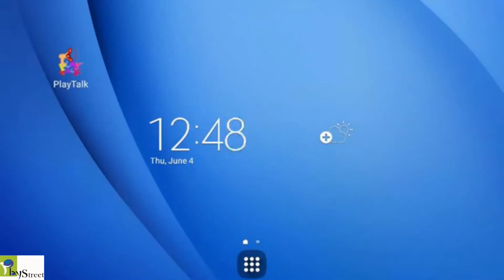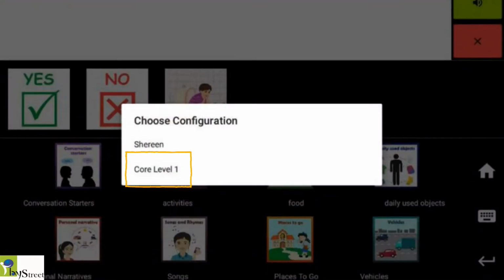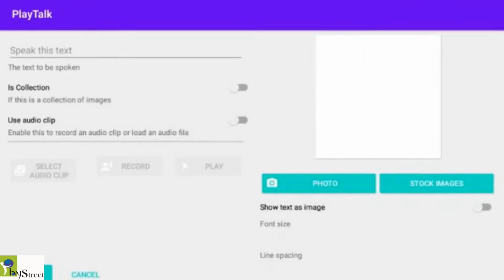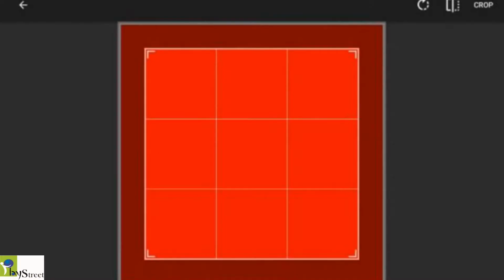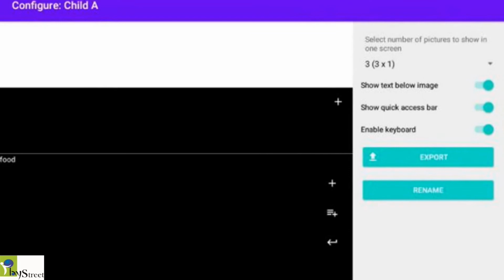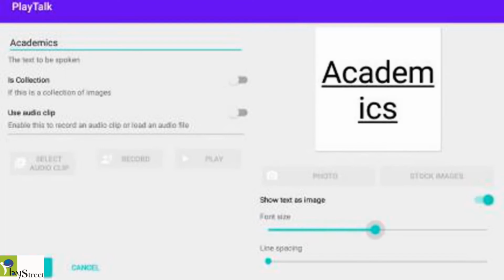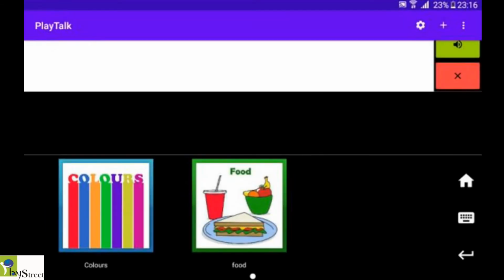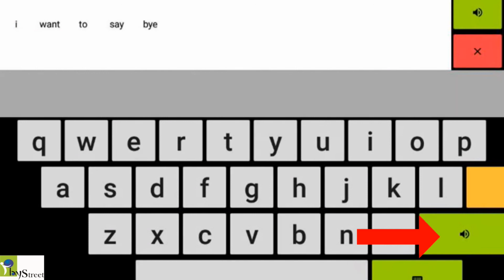AAC: PlayTalk Configuration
PlayTalk is a free AAC software that has been developed for the android platform. This is a project of PlayStreet Specially Abled Educare Trust a not-for-profit organization working for education and skill development of children with special needs.
PlayTalk when clubbed with the PlayTalk program, which has also been developed by PlayStreet, helps the child develop his/her communication, language and cognition. It works on the foundation of developing an intent to communicate to developing communication through words, phrases and sentences as well as the pragmatic functions of language.